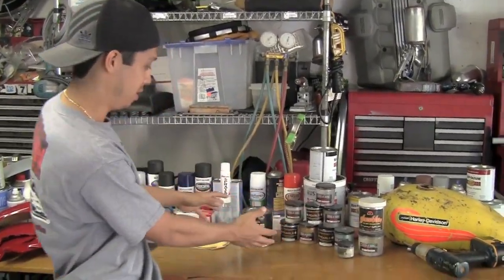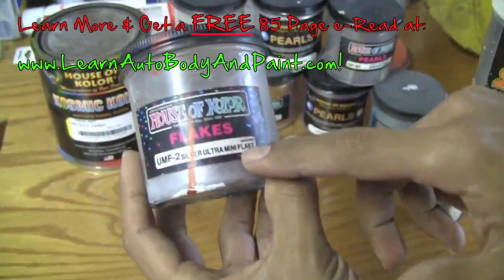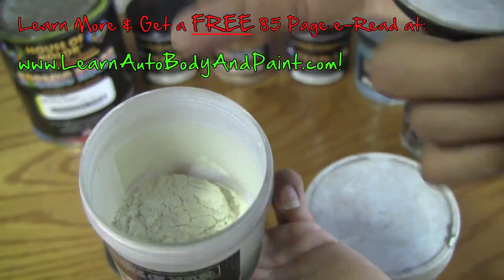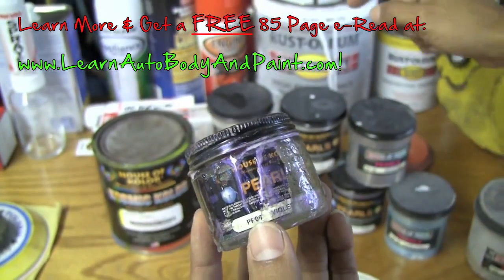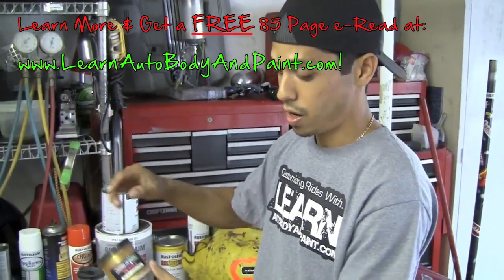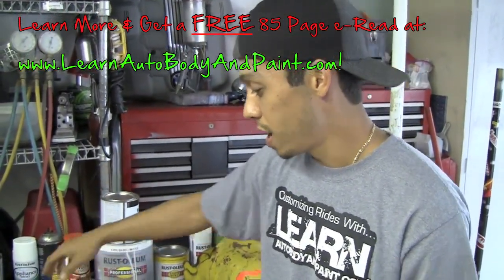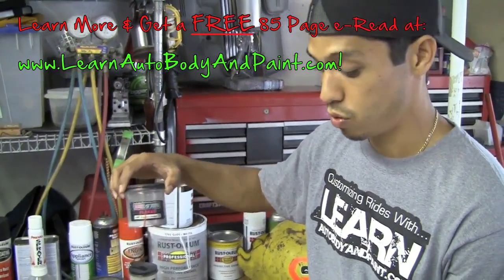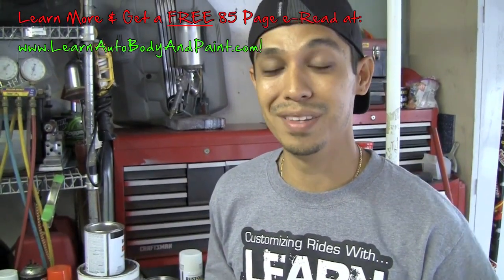HD- How To Paint With Pearls & Flakes - What is Pearl Paint- Painting Your Car With Pearl Paint!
and get your FREE 85 page e-Read Now!

Video Breakdown:
Micro Sequin Flakes 0:44
Regular Flakes 1:09
Red Pearl 1:40
Liquid Pearl 2:30
Gold Pearl 3:01
Spraying with Big Flakes 4:41
Learn More and Get a Free Auto Body and Paint Manual 5:45